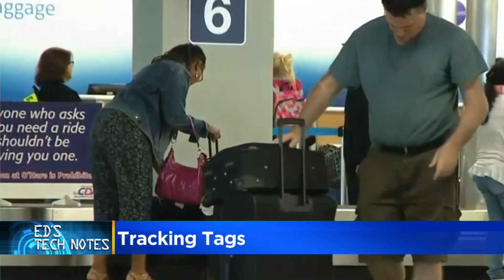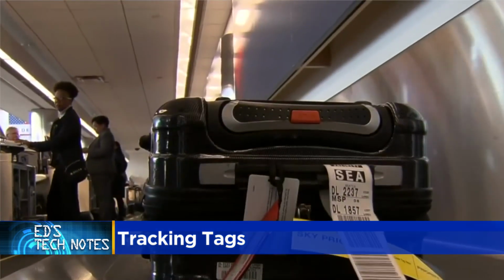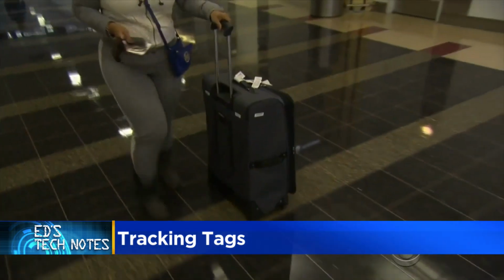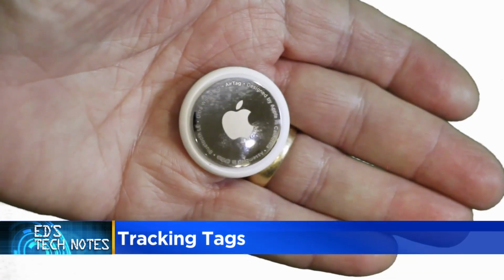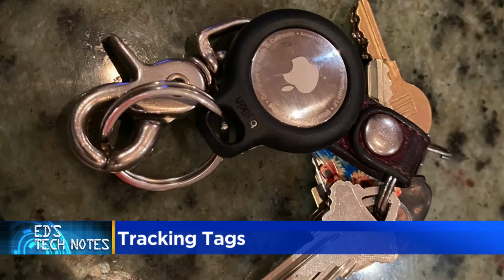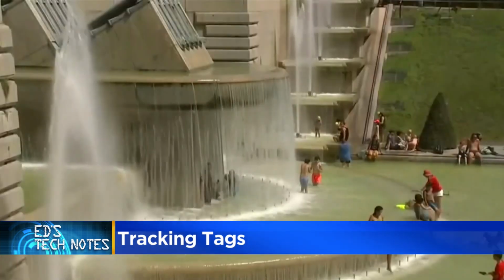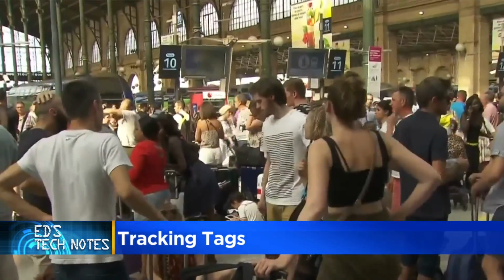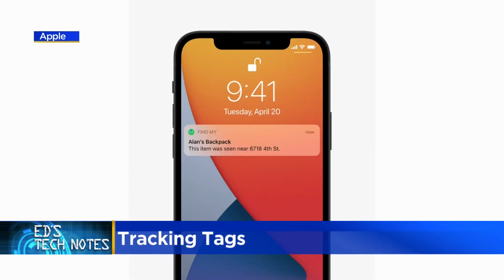Ed's Tech Notes: Tracking tags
Would it be great if you could quickly find every item you lose or misplace? Now there’s a great way to keep track of all your stuff.

ABOUT CBS 2 NEWS CHICAGO: Honored as the Edward R. Murrow winner for overall excellence, CBS 2 News Chicago brings you breaking news, weather, compelling exclusive content and award-winning investigative reports from the CBS 2 Investigators.